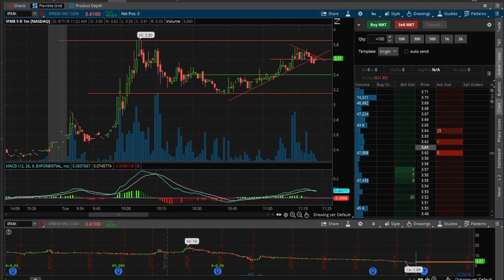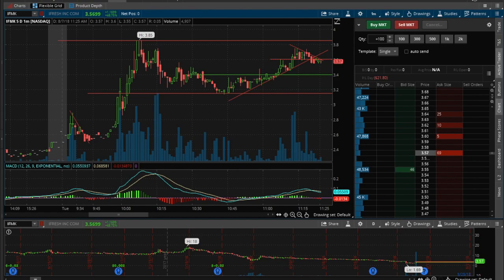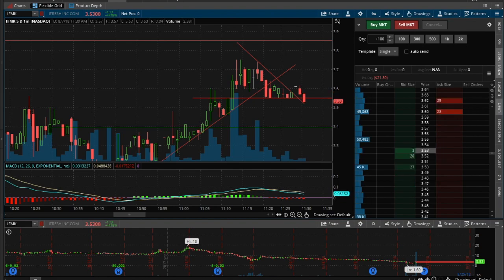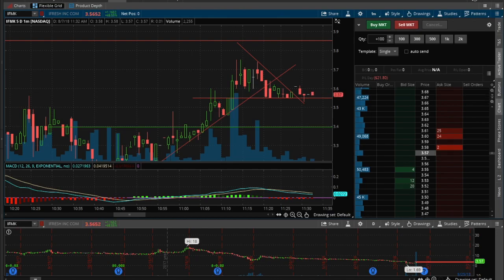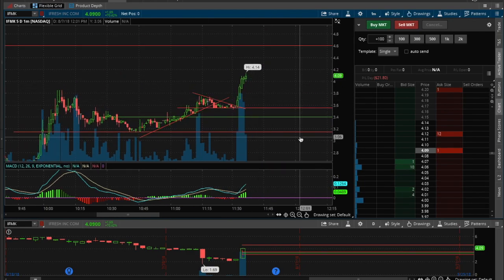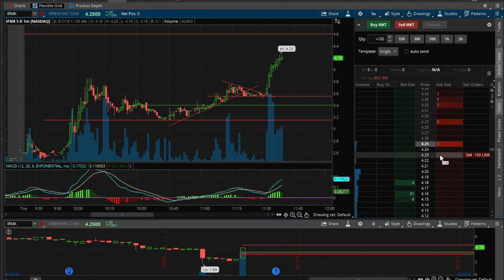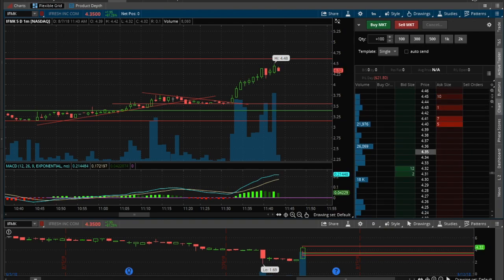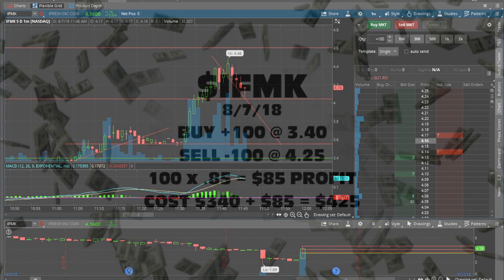►Profits on IFMK - Penny Stock Trading◄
Percentages trade for the day! We did point out how to read the charts and candlesticks. $IFMK started moving early and we were able to catch the break out after it consolidated. Watch till the end and you can see how it breaks out and beats the High of the Day!!This is a great video for beginners that want to learn penny stocks. Ask questions and leave comments or feedback! We love to hear your voice and how we can all be better and challenge each other!!!✌✌